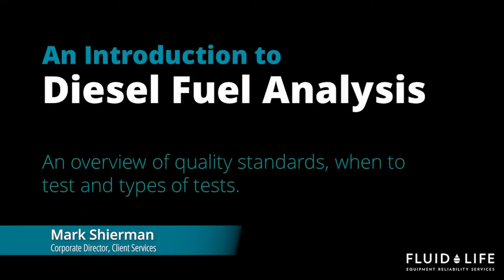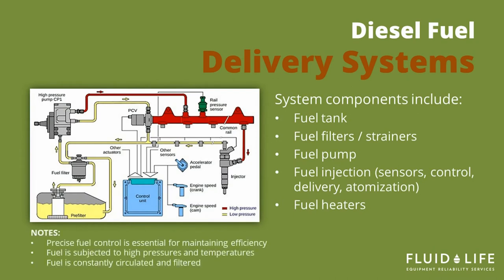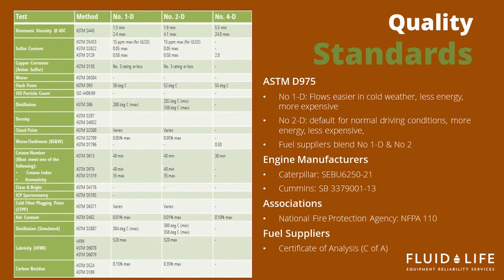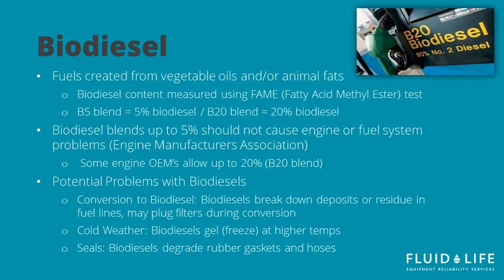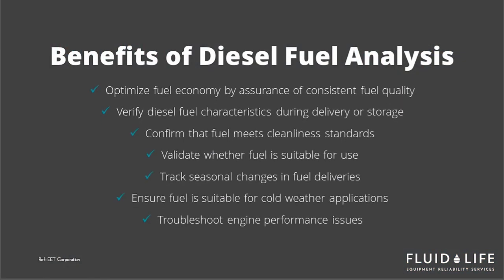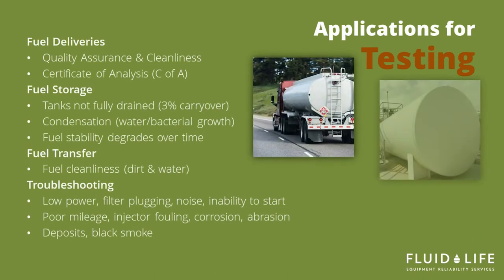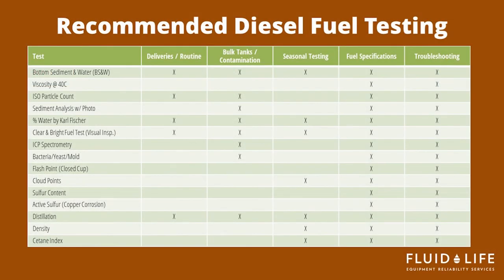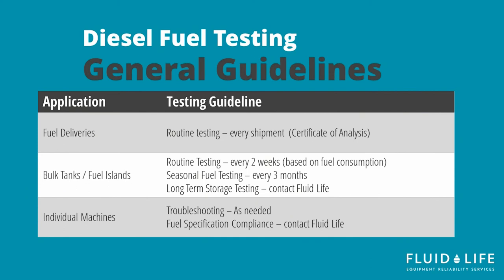Introduction to Diesel Fuel Analysis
An introduction to diesel fuel analysis including quality standards, frequency of testing and recommended routine testing.